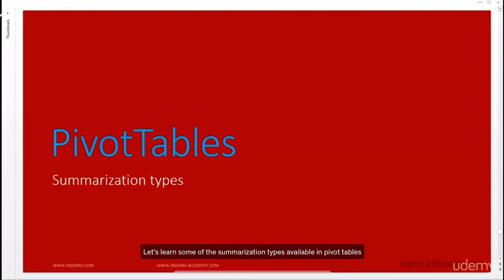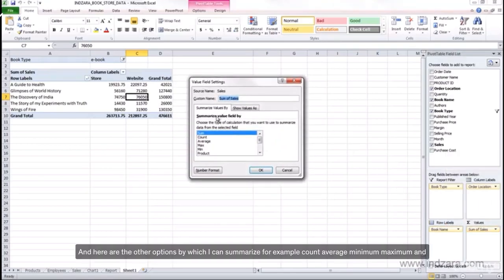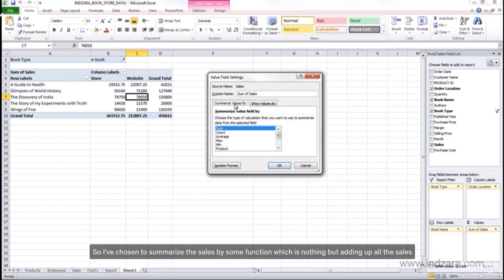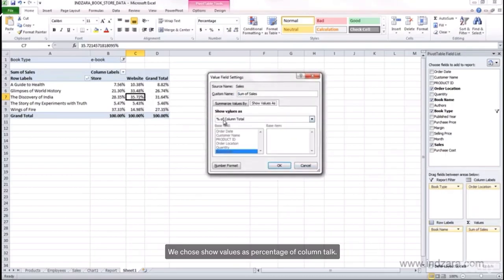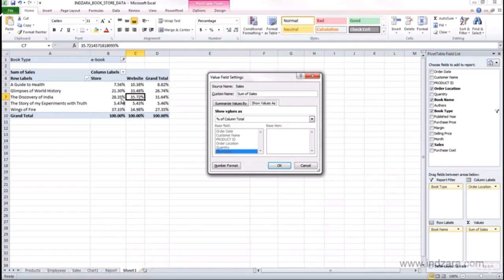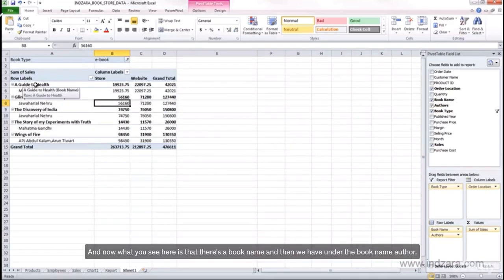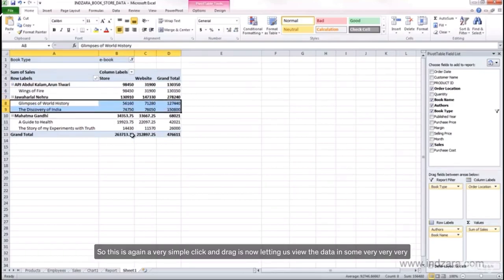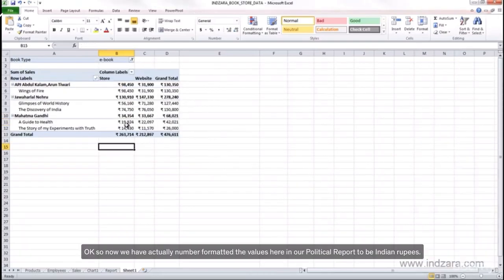EXCEL | 65 PivotTable Summarization Types